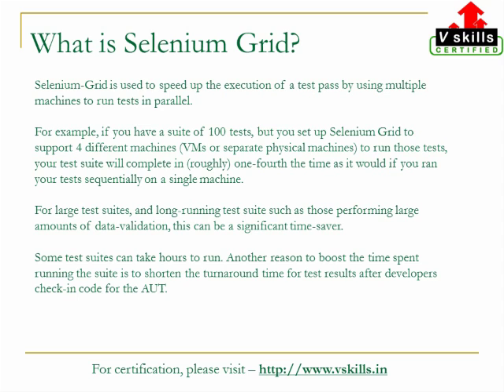What is Selenium Grid?